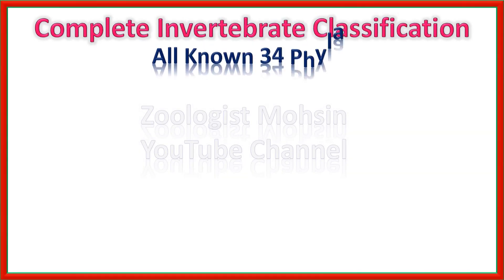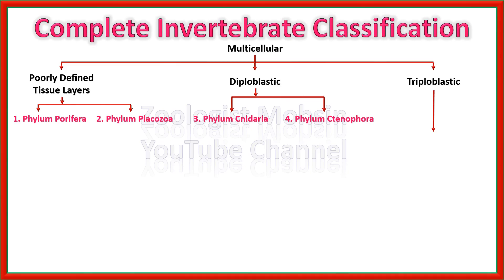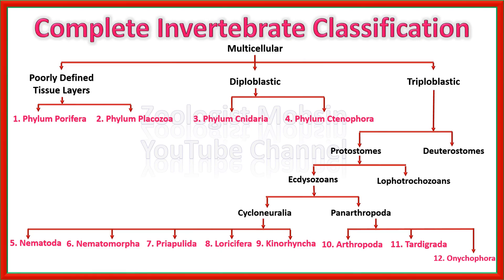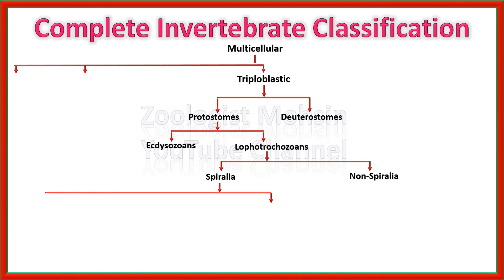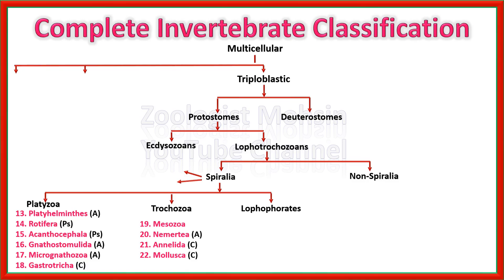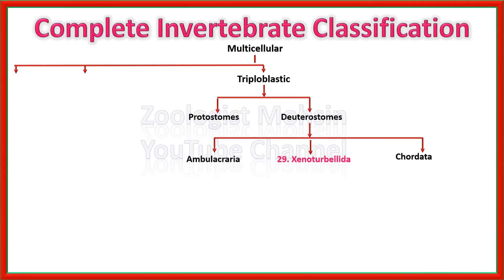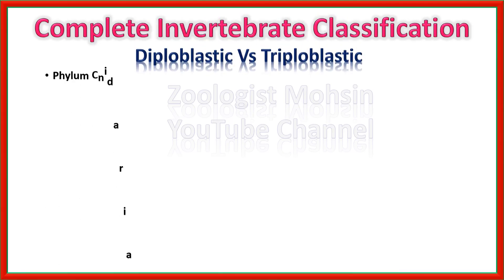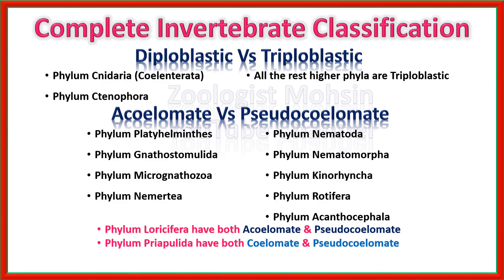Invertebrate Classification | Easiest To Understand | All 34 Phyla in All Clades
Complete invertebrate classification explaining all the clades and phylums with basic reasons of categorizing them. Easiest way to understand basics and clades.
Diploblastic Vs Triploblastic
Schizoloeous Vs Enterocoelous
Acoelomate Vs Pseudocoelomates Vs Coelomates